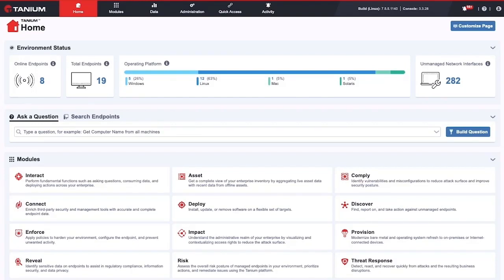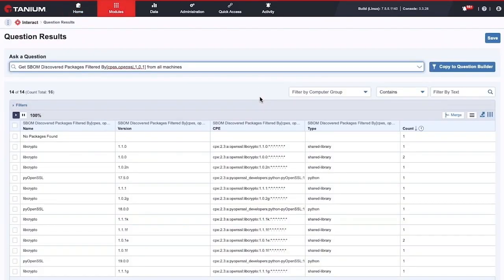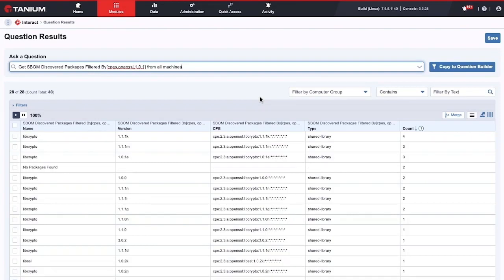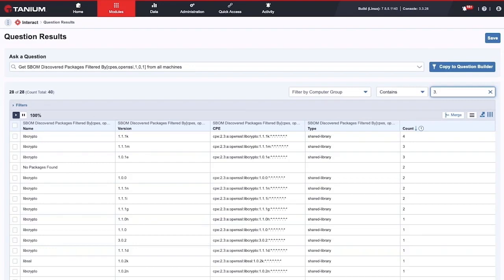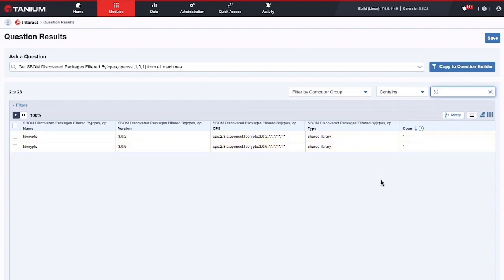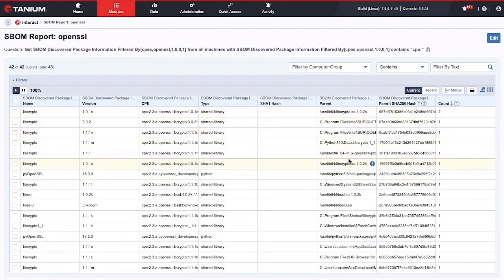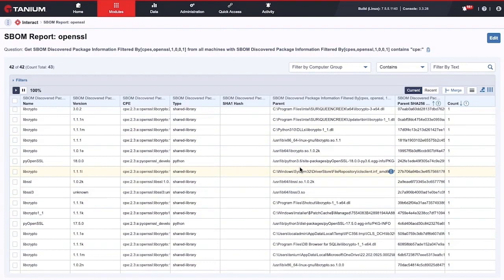How Tanium Software Bill of Materials Can Help with OpenSSL v3 Vulnerability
This demo video will show you how to protect your organization against the OpenSSL v3 vulnerability using Tanium Software Bill of Materials.